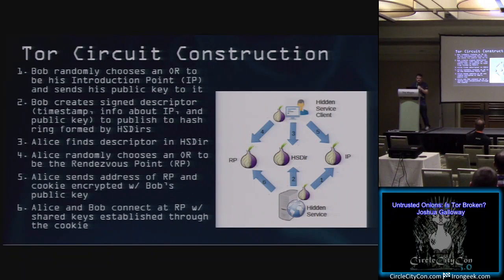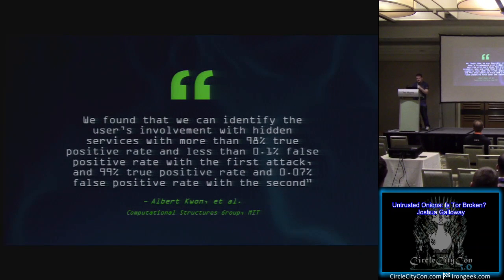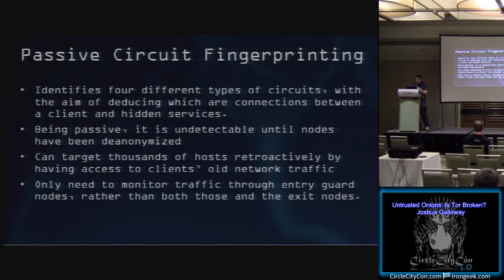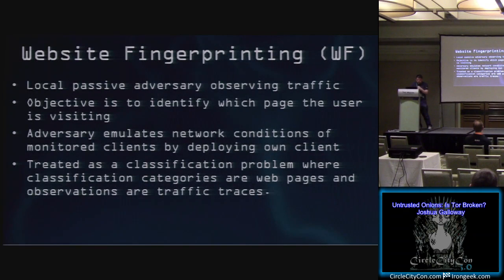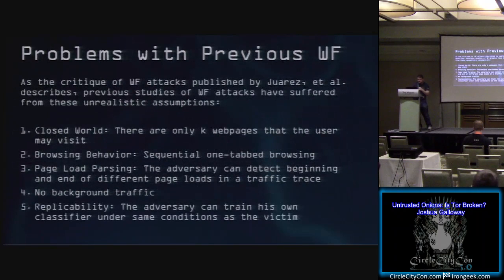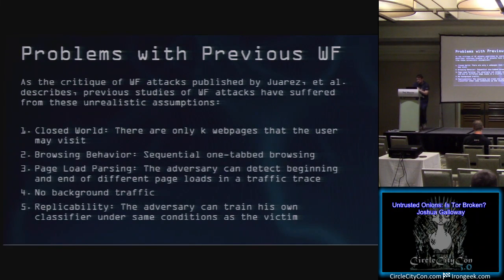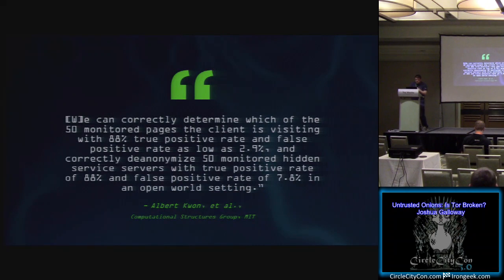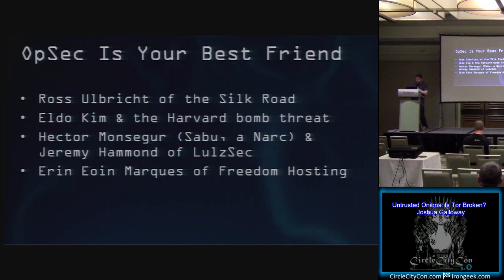205 Untrusted Onions Is Tor Broken Joshua Galloway